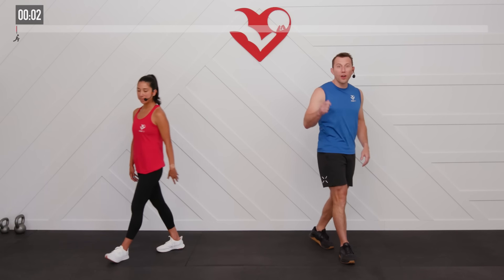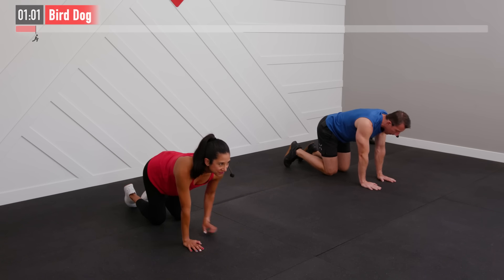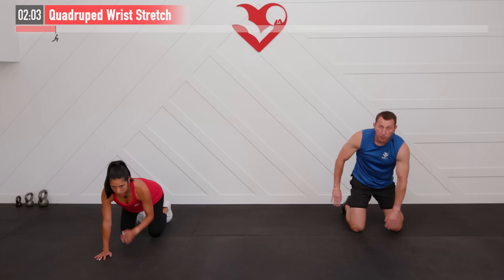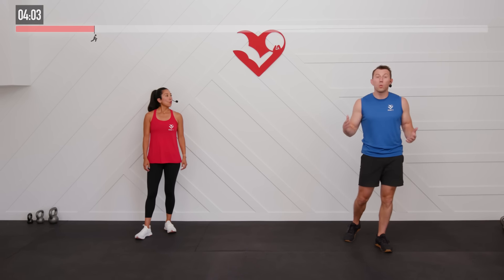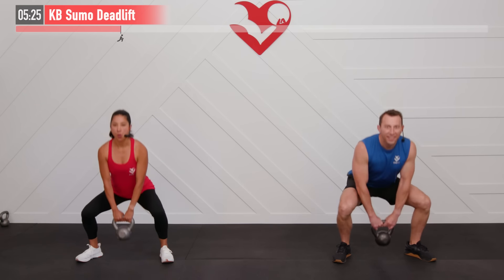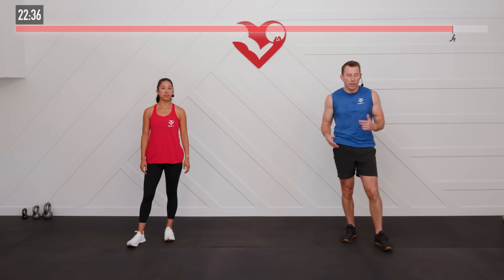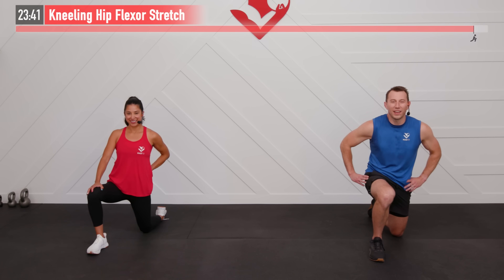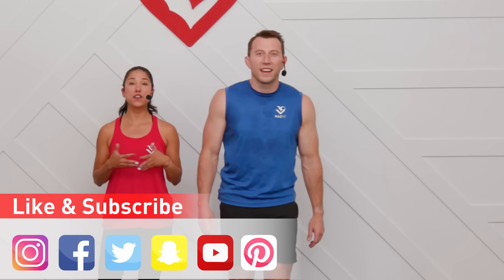20 Min Full Body Kettlebell Workout for Beginners - No Repeat HIIT Kettlebell Workout for Fat Loss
Download the FREE HASfit app:
Instructions for 20 Min Full Body Kettlebell Workout for Beginners - No Repeat HIIT Kettlebell Workout for Fat Loss